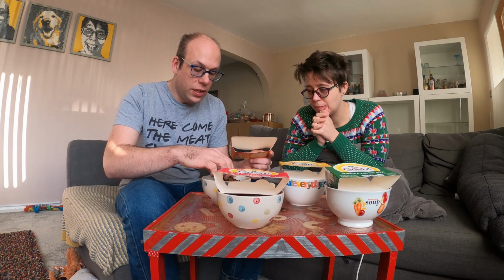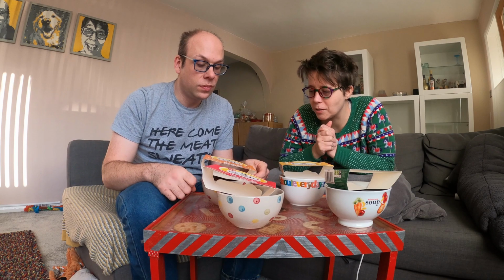Newfords Try: Vegan Snack Balls for Buffets from Gosh!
Following on from the bacon sandwich saga, we look at buffet food for vegans and have discovered a range of snack balls from Gosh!
Sound Credit: BenSounds